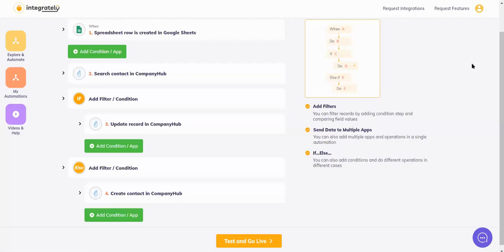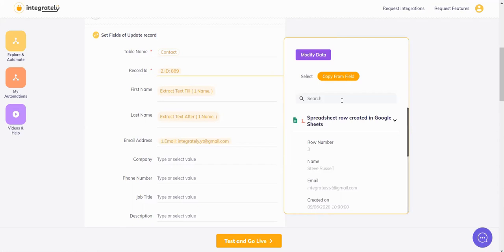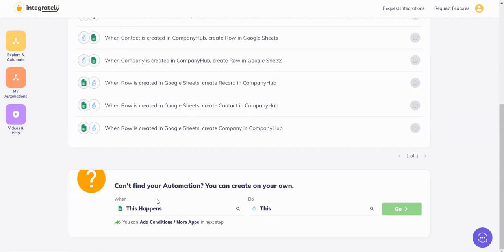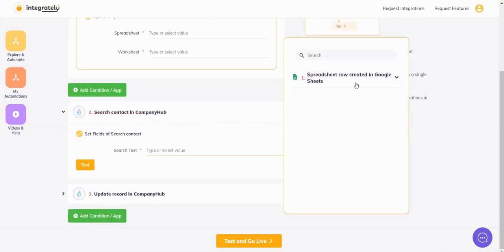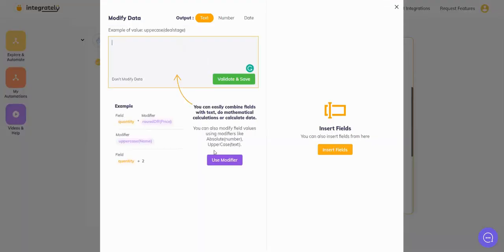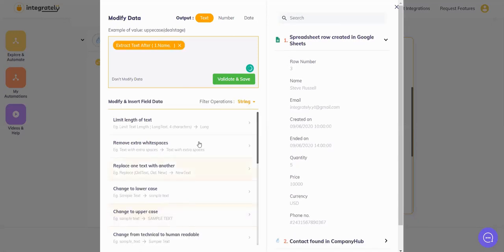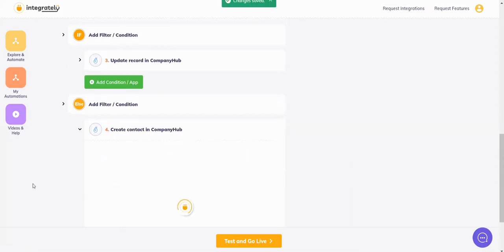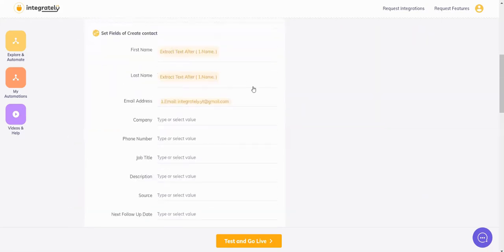Search - update or create contact in CompanyHub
This video helps you build a flow wherein you first search for a contact (based on email) in CompanyHub. Then update (if already exists) or create a new contact (if it doesn't exist already) in CompanyHub.